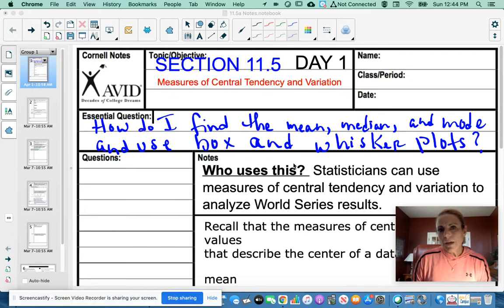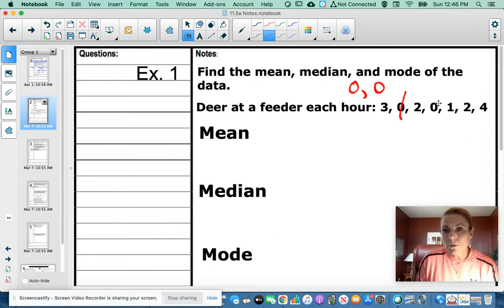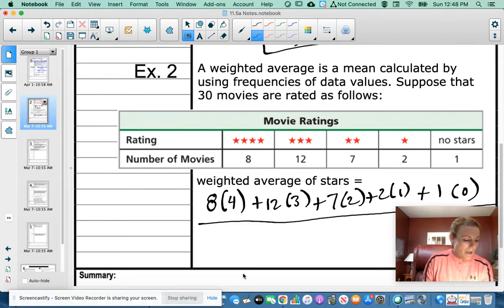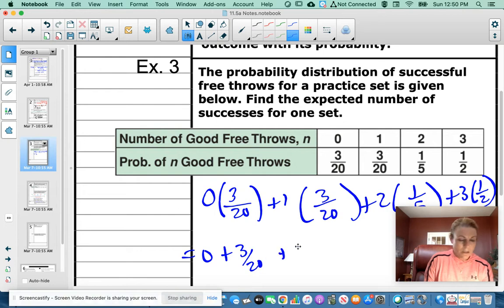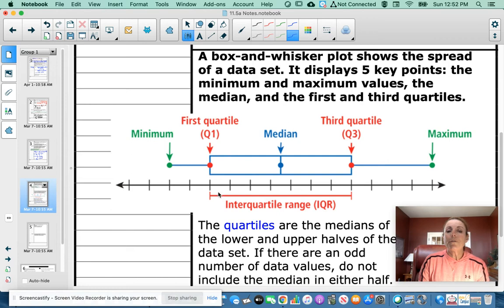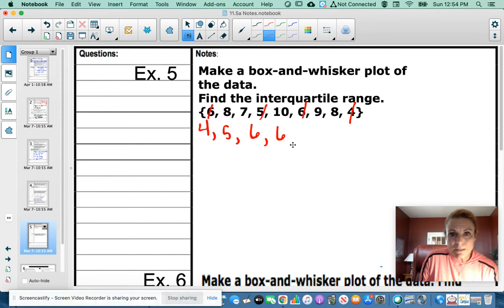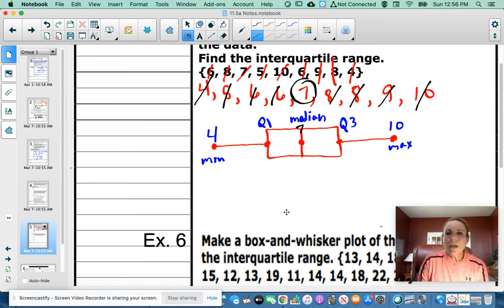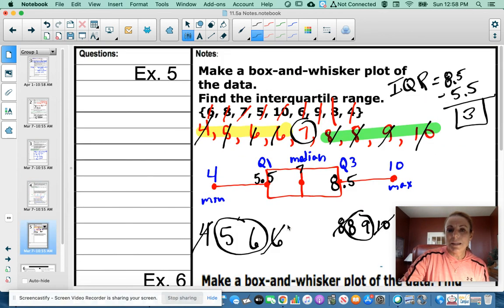VIDEO 11.5 DAY 1: MEASURES OF CENTRAL TENDENCY AND VARIATION